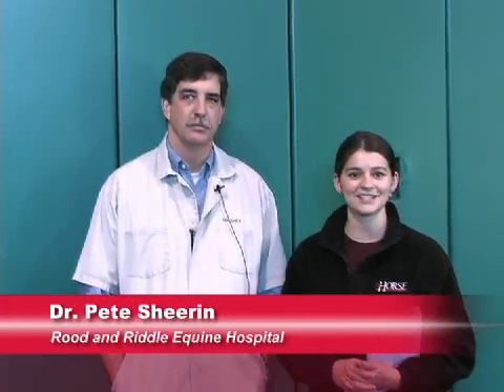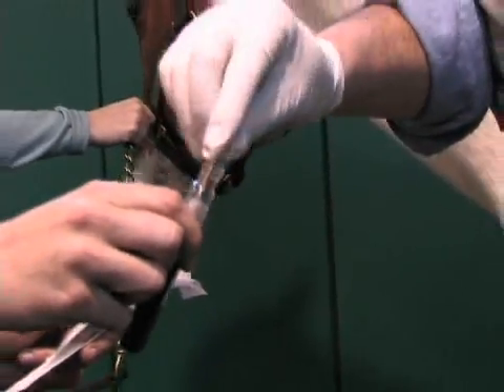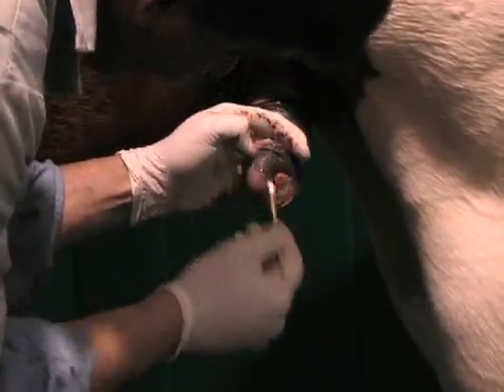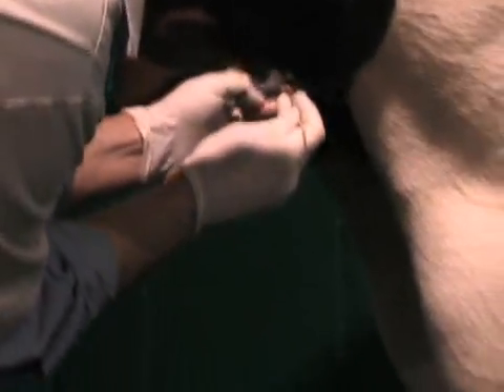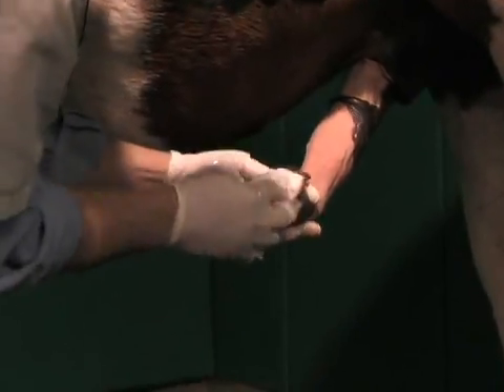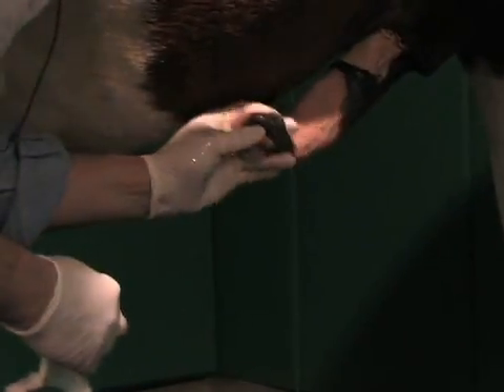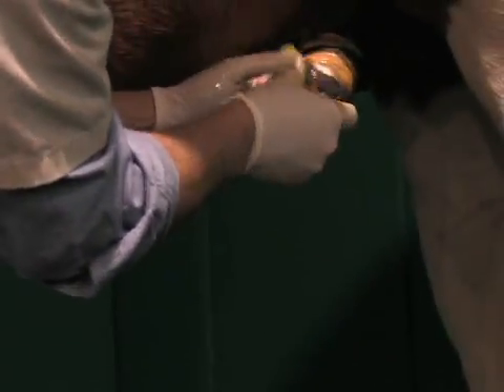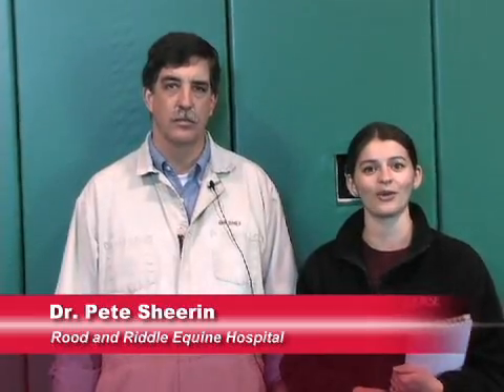Contagious Equine Metritis: Testing and Treating Stallions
Watch a demonstration of testing and treating stallions for contagious equine metritis with Dr. Pete Sheering of Rood and Riddle Equine Hospital.